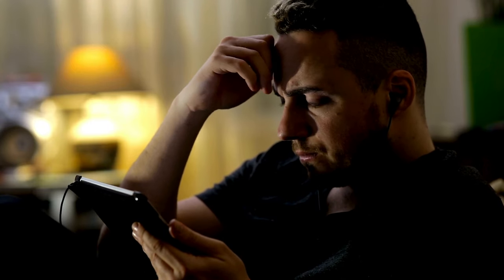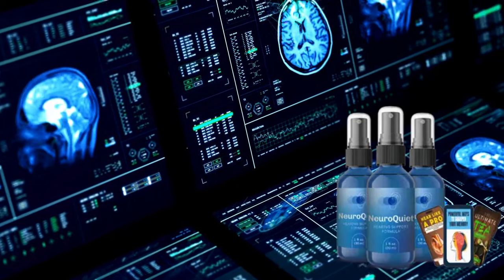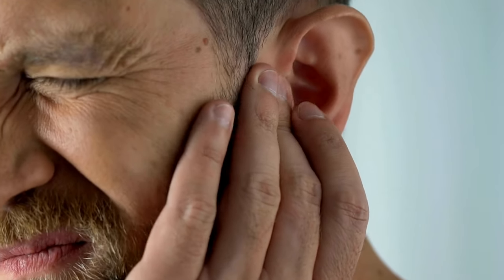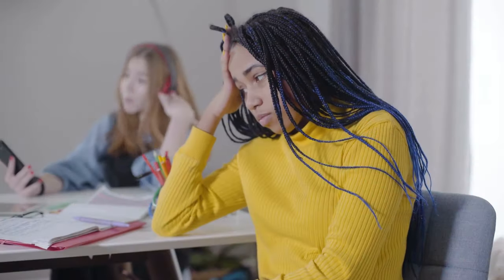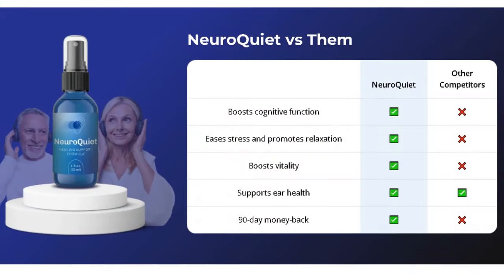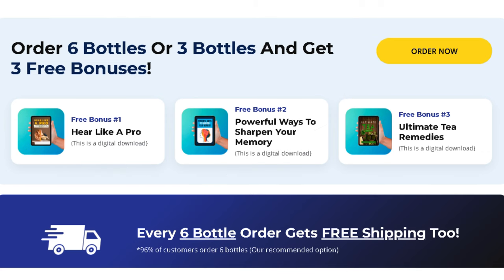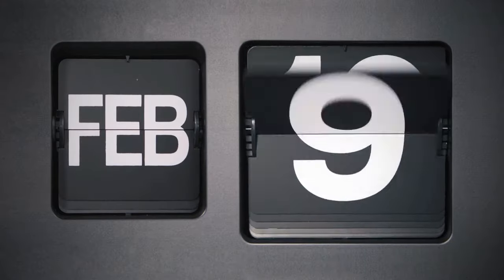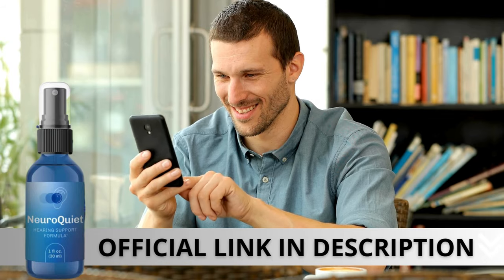NEUROQUIET ❌((BEWARE!!))❌ Neuro Quiet Review, NeuroQuiet Reviews, Neuro Quiet Supplement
⚠️ Beware! The NeuroQuiet supplement is only sold on the manufacturer's official website.  It is not sold on Amazon, Ebay, or pharmacies. Don't be fooled!

🧠 What is NeuroQuiet?
NeuroQuiet is a natural dietary supplement designed to support hearing health, reduce tinnitus, promote relaxation, and enhance cognitive function. With a blend of herbal extracts, amino acids, and minerals, NeuroQuiet fosters a calmer mind and better ear health, ideal for those seeking relief from ringing in the ears or improved mental clarity. Key ingredients include Alpha-GPC, GABA, and L-Dopa Bean, known for boosting neurotransmitter activity, reducing stress, and enhancing focus.

🧠 Does NeuroQuiet Work?
NeuroQuiet's effectiveness lies in its research-backed formula targeting auditory and cognitive wellness. Many users report reduced tinnitus, improved focus, and a calmer mind. Ingredients like Alpha-GPC (memory and brain health), GABA (relaxation), and L-Arginine (blood flow) work synergistically to support ear and brain health. Positive testimonials and ingredient research reinforce its benefits for hearing and mental clarity.

🧠 What are the ingredients in NeuroQuiet?
🔵 Alpha-GPC is a standout ingredient in NeuroQuiet, celebrated for its ability to boost cognitive function and brain health. This compound is known to enhance memory and mental agility by increasing the levels of acetylcholine in the brain, a neurotransmitter essential for learning and memory. Alpha-GPC supports NeuroQuiet's goal of improving cognitive performance, making it beneficial for students, professionals, and anyone looking to enhance their mental capabilities.

🔵 GABA, or Gamma-Aminobutyric Acid, is renowned for its role in promoting relaxation and reducing stress. As a key inhibitory neurotransmitter, GABA helps to calm the nervous system, reducing anxiety and promoting a sense of calmness. In NeuroQuiet, GABA works to ease mental discomfort and enhance overall relaxation, contributing to a more peaceful and focused mind.

🔵 L-Dopa Bean, derived from Mucuna Pruriens, supports dopamine production in the brain. Dopamine is a crucial neurotransmitter involved in mood regulation, motivation, and reward processing. By boosting dopamine levels, L-Dopa Bean helps reduce the ringing in the ears associated with tinnitus and enhances overall mood and motivation, aligning with NeuroQuiet's mission to support both auditory and mental well-being.

🔵 Moomiyo, also known as Shilajit, is a natural adaptogen that enhances overall vitality and resilience. This ancient remedy is prized for its ability to improve energy levels, support immune function, and promote cellular health. In NeuroQuiet, Moomiyo contributes to enhanced brain and body wellness, ensuring that users experience sustained energy and improved overall health.

🔵 L-Arginine is an amino acid that plays a pivotal role in improving blood circulation. By enhancing nitric oxide production, L-Arginine helps dilate blood vessels, ensuring better oxygen and nutrient delivery to the ears and brain. This improved circulation supports NeuroQuiet's objectives of promoting healthy hearing and cognitive function, making it easier for users to maintain focus and auditory comfort.

🔵 L-Tyrosine is essential for the synthesis of neurotransmitters such as dopamine, norepinephrine, and epinephrine. This amino acid supports stress resilience and neurotransmitter balance, which are critical for maintaining mental clarity and focus. In NeuroQuiet, L-Tyrosine helps users manage stress effectively, enhancing cognitive performance and overall mental well-being.

00:00 Neuroquiet
00:10 Neuroquiet Review
00:30 Neuroquiet Reviews
01:00 Fix Ringing Ears
01:20 Neuroquiet supplement
01:35 Neuro quiet
02:00 Neuroquiet hearing support
02:20 Neuroquiet Benefits
02:25 Neuroquiet Official Website